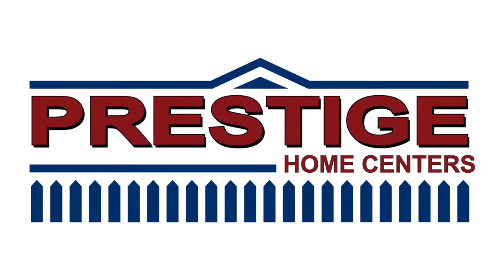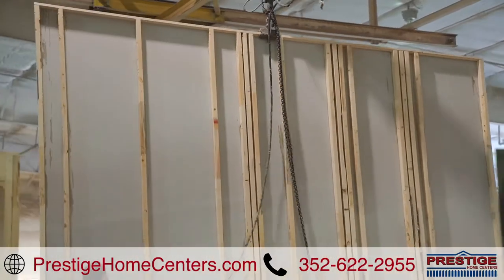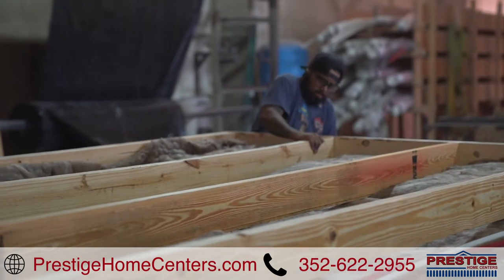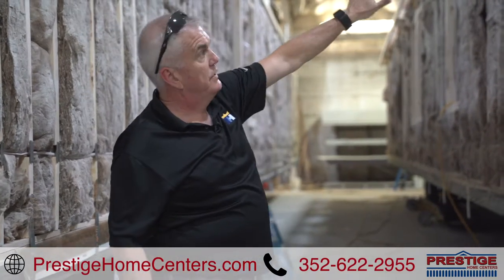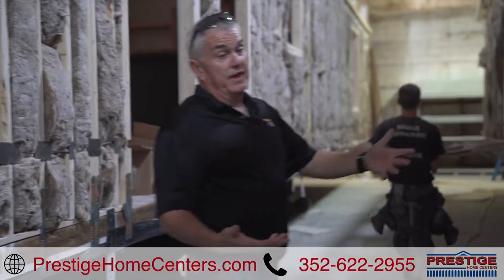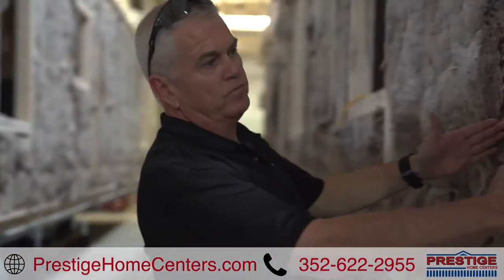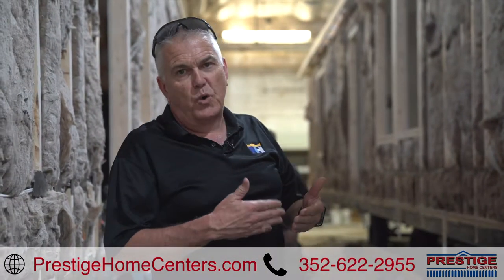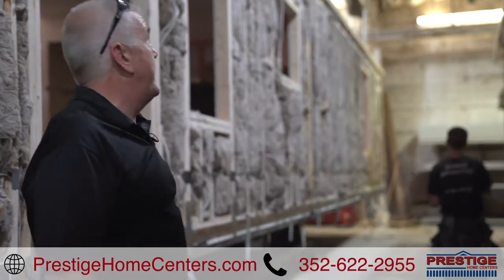Manufactured Home Factory Walkthrough Tour Part 4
Welcome to part 4 of our factory tour! This week, we're taking a closer look at our roofs and offering some comparisons between our homes and traditional site-built homes.
Did you know that our houses use double rafters in the roofs and extra studs in the walls? Want to know why? Watch the video for the answer!